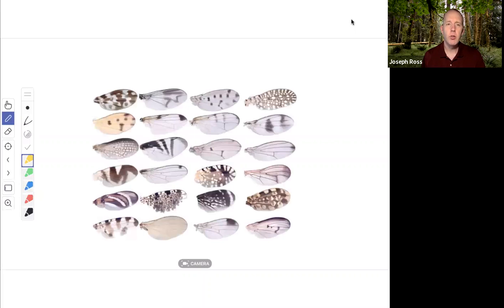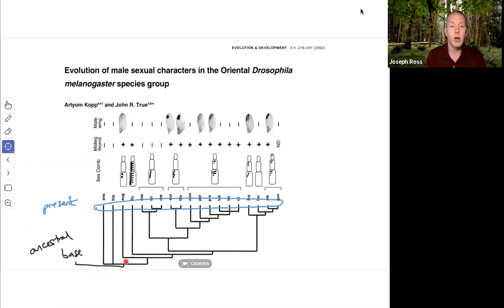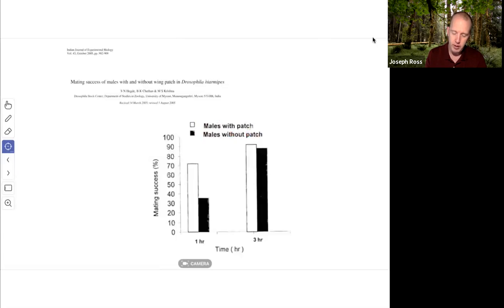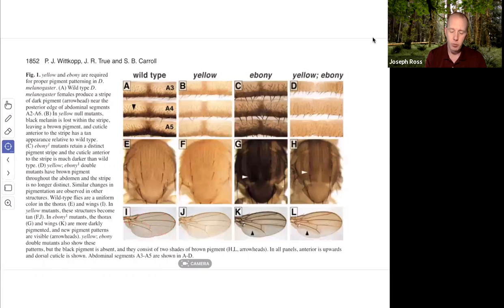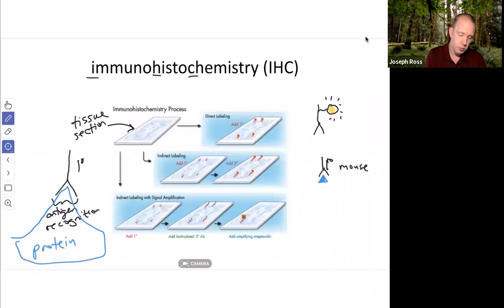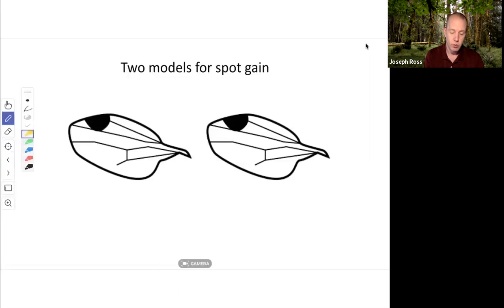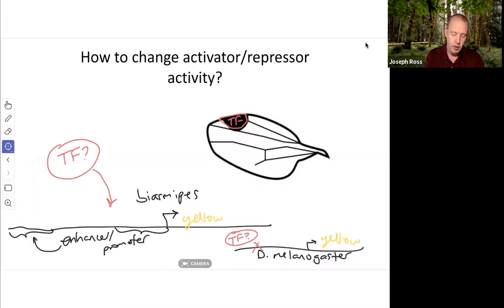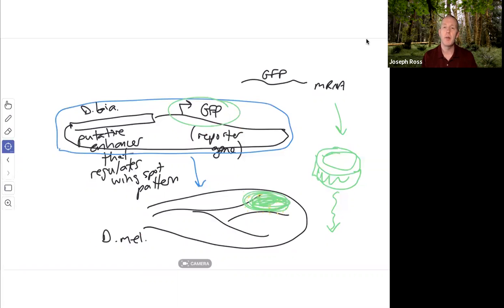Evolution of fly wing pigment patterns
00:46 Benefits of pigmentation
03:42 The Drosophila genus and wing pigment patterns
08:28 Drosophila biarmipes
08:56 Role of wing spots in mating
10:36 Genes involved in pigment production
14:05 Phenotypes of pigmentation gene mutants
15:56 Immunohistochemistry technique
23:58 The big question
24:15 Genetic models for production of wing spots
26:24 Assessing the role of genetic changes in gene expression regulation
30:48 GFP as a reporter gene